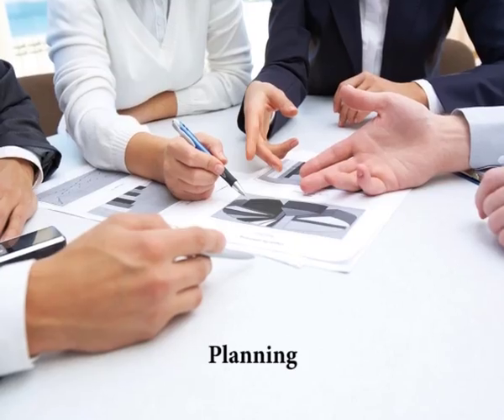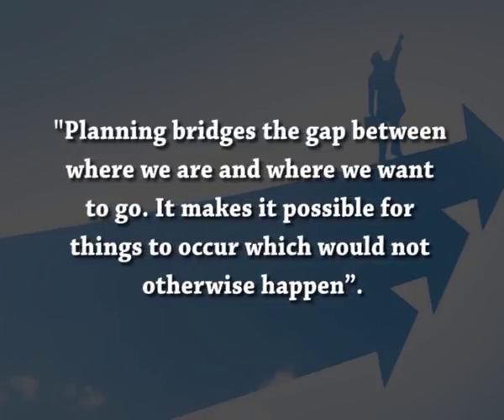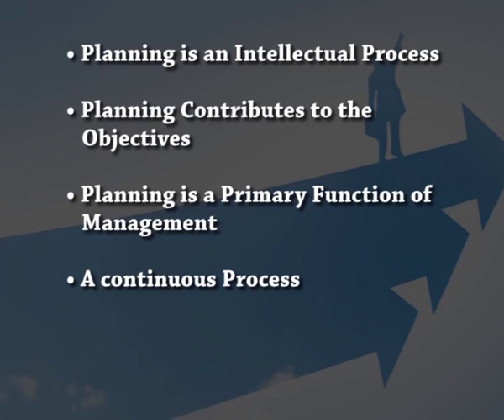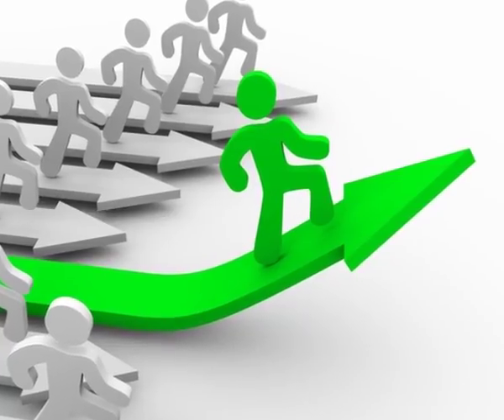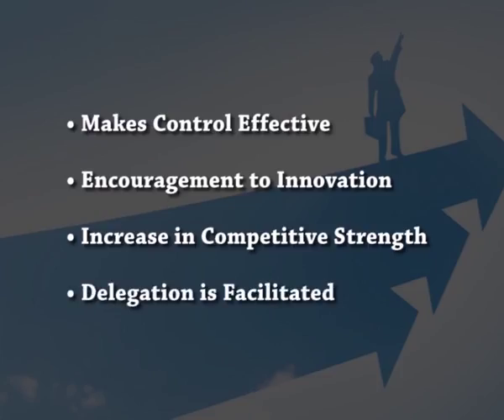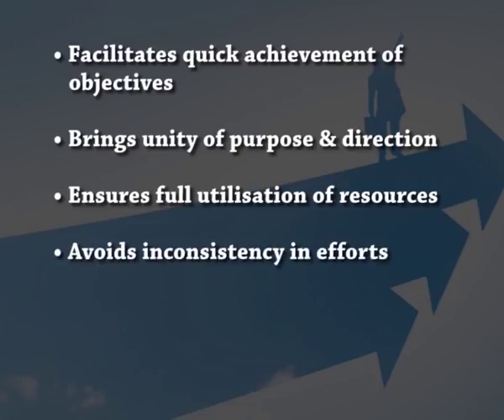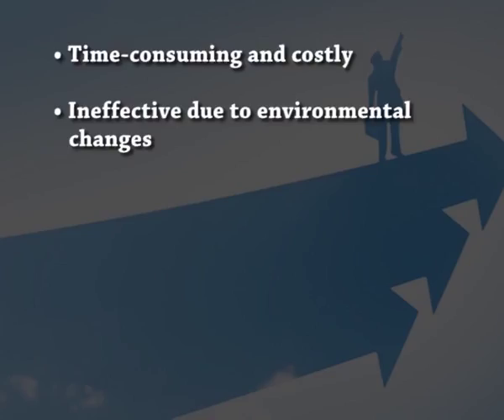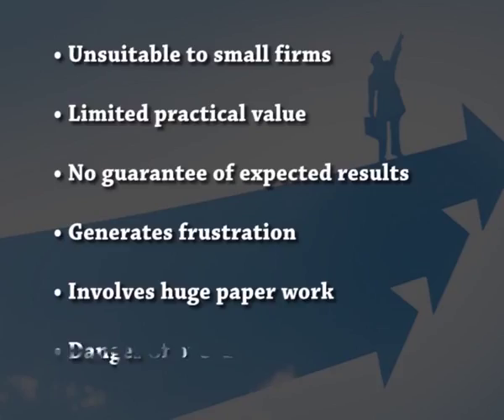Understanding Planning in Management